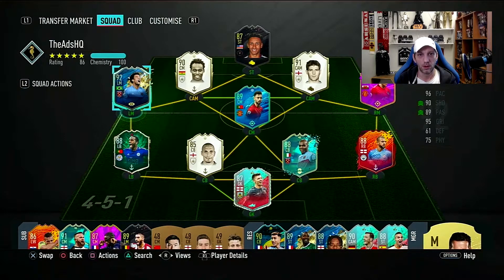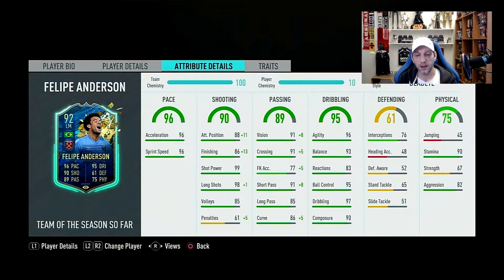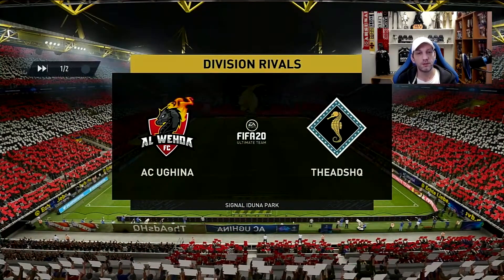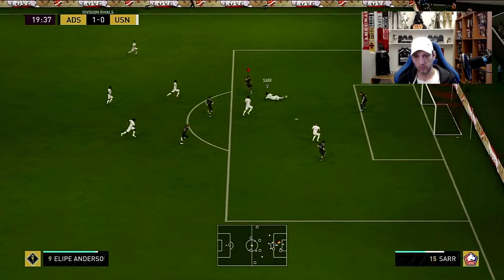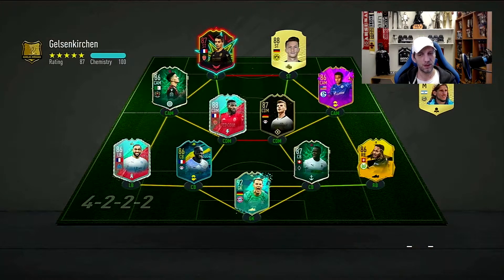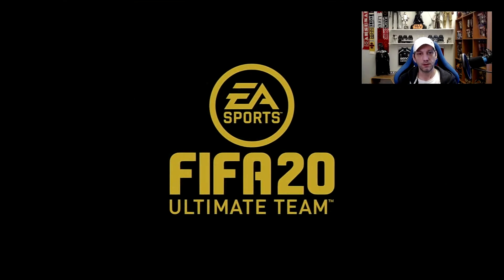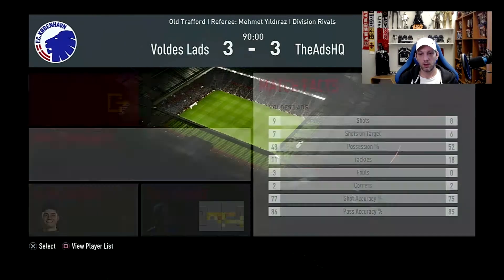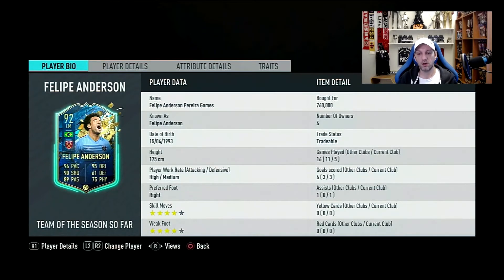FIFA 20 PLAYER REVIEW - TOTSSF FELIPE ANDERSON (TOTS ANDERSON Ultimate Team)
Time to have a look at one of the big cards in the ToTS Community team, which is the 92 LM Felipe ANDERSON from West Ham. This player already had a nice special card recently in the way of a 87 Storyline, but this is a very nice upgrade on that card and chance to get him for those that missed out. It looks very good on his face stats and probably the 2nd best LM/LW in the Premier League behind TOTY Mane, in terms of stats, so lets take this guy in a few games and see how good this card is?!?!